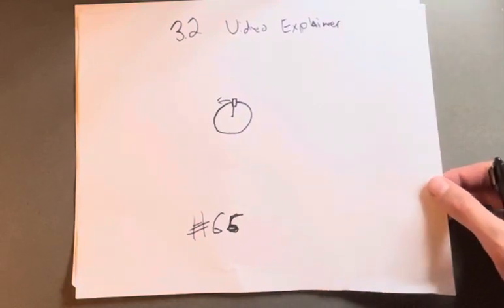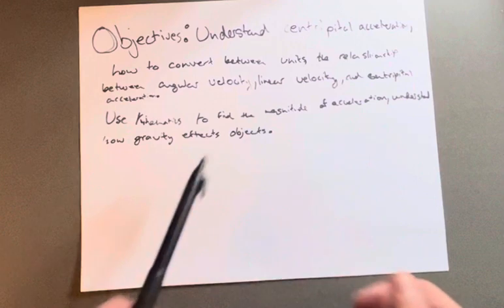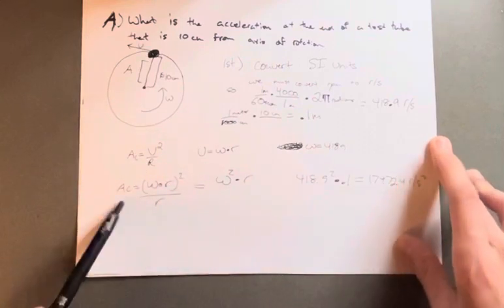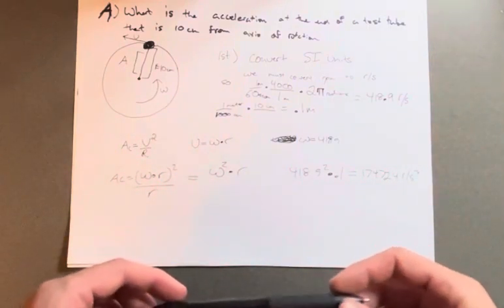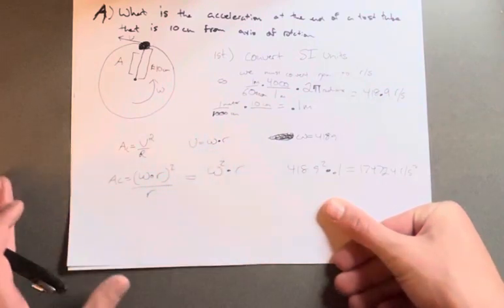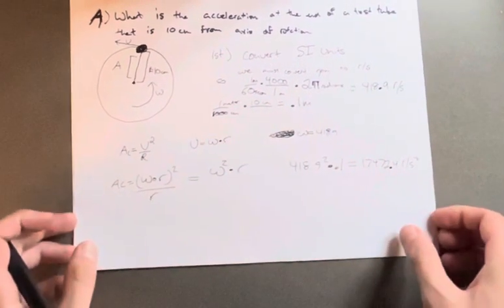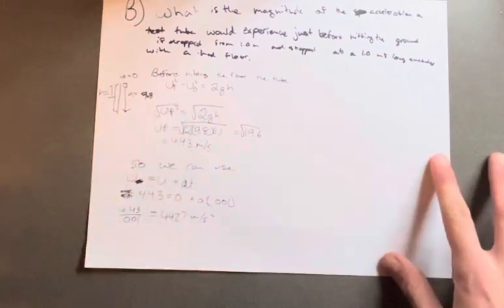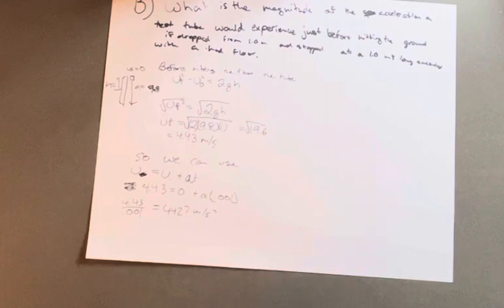3.2 video explainer